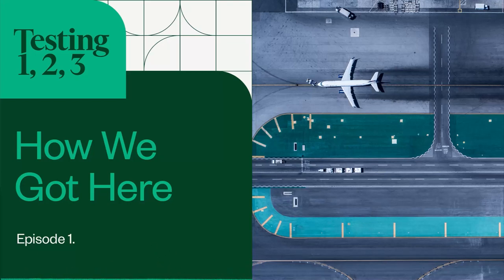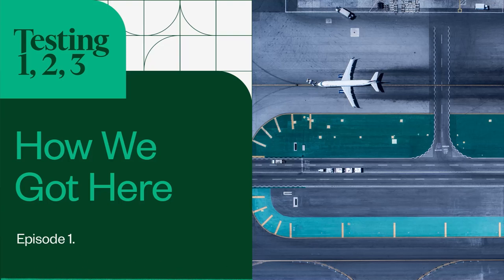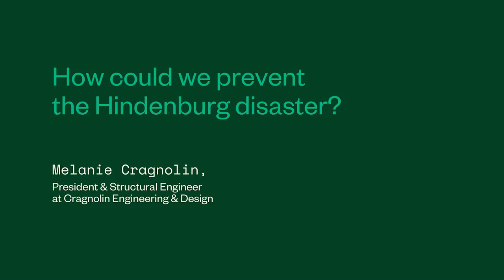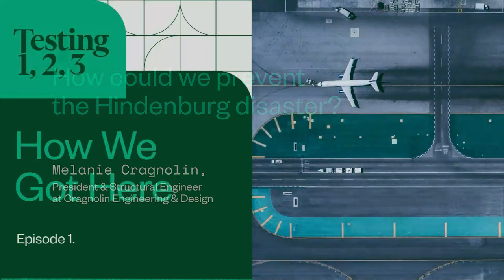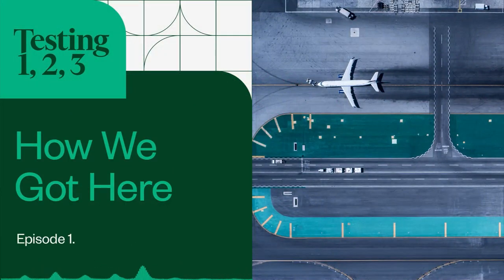How We Got Here: The Importance of Test Technology (Engineering Podcast: Testing 1, 2, 3)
This episode illustrates the importance of test through legendary examples of failure—the sinking of the Titanic, the Hindenburg disaster, and the Tacoma Narrows Bridge. Our first guest, Melanie Cragnolin, discusses the negligence of each disaster and what could have been done to prevent them. The conversation then shifts to the value of test in aviation with former test pilot Chris Solan.

0:00 Podcast introduction
02:00 How could we prevent the Hindenburg disaster? Guest: Melanie Cragnolin, President & Structural Engineer
14:35 Exploring the value of test in aviation with former test pilot, Chris Solan.

You drive your car, travel by plane, listen to music, read about the Mars Rover. And none of it would be possible without the constant evolution of test technologies. In this series, we'll connect you to tech leaders discussing some of the biggest challenges facing society today and in the future.